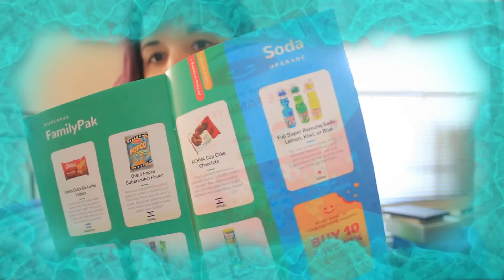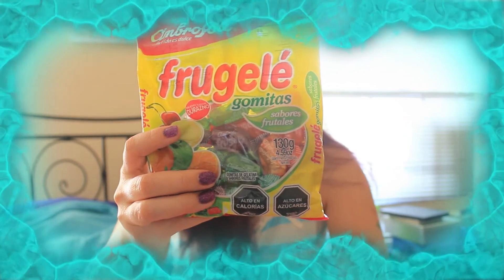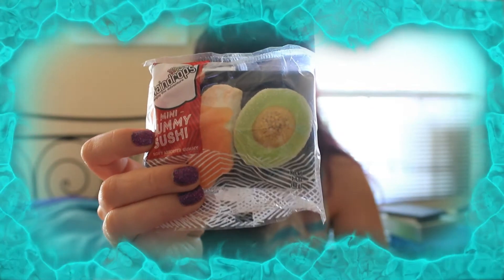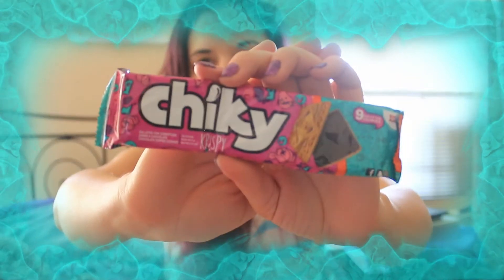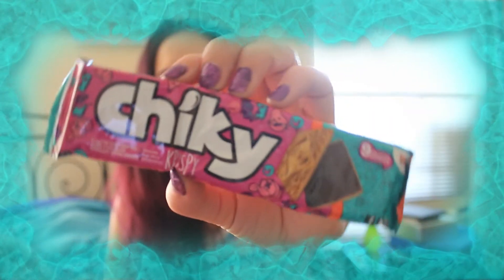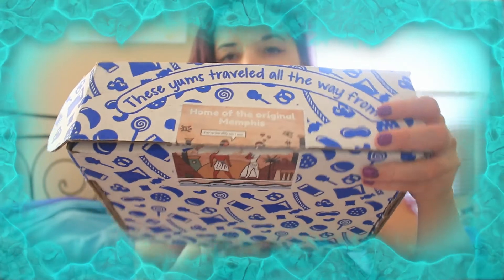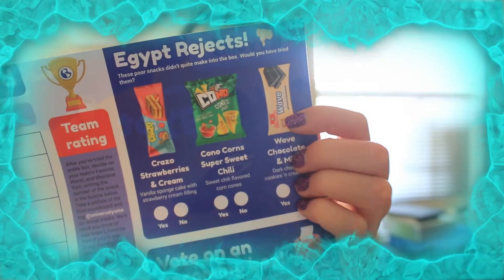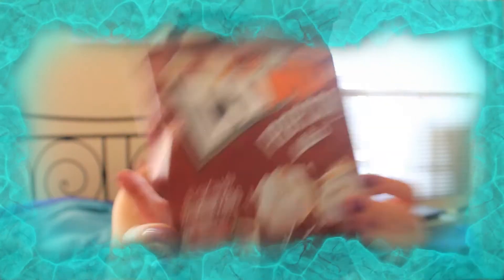August MunchPak + Universal Yums EGYPT Unboxing!!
MunchPak is a monthly subscription box featuring snacks from different countries around the world each month. Universal Yums features a different country every month.